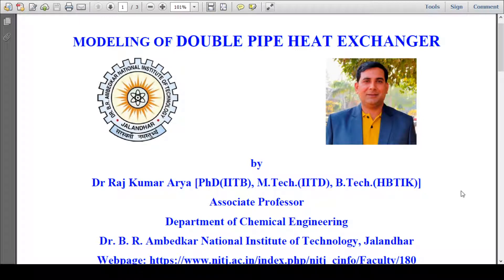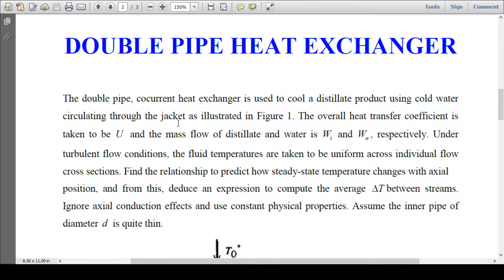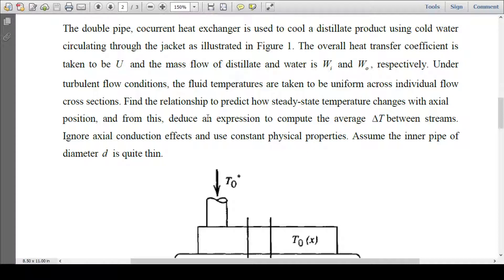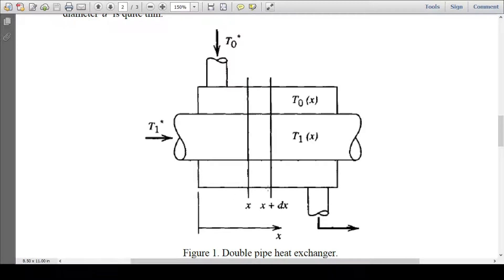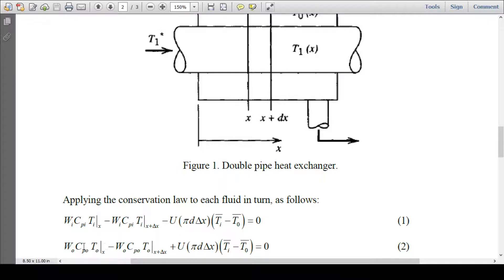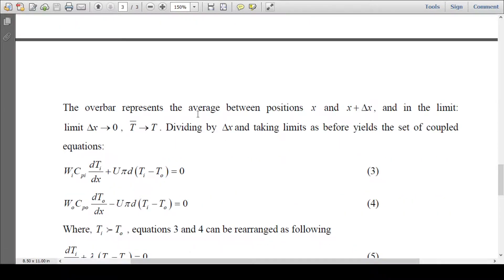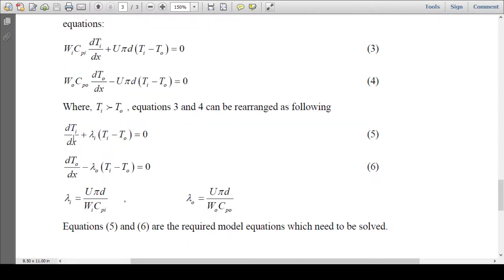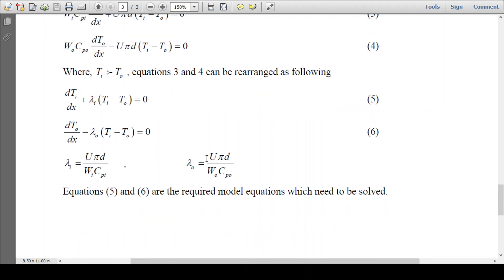Modeling of Double Pipe Heat Exchanger#Chemical Engg#Heat Transfer#Dr Raj Kumar Arya#NIT Jalandhar